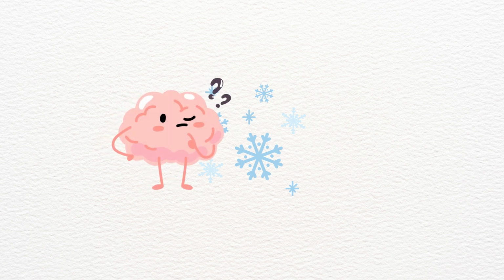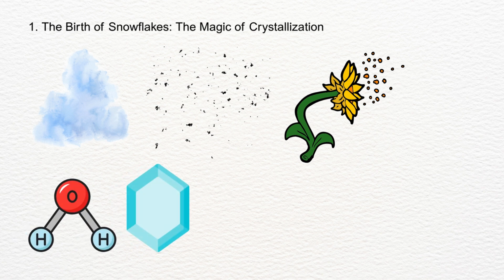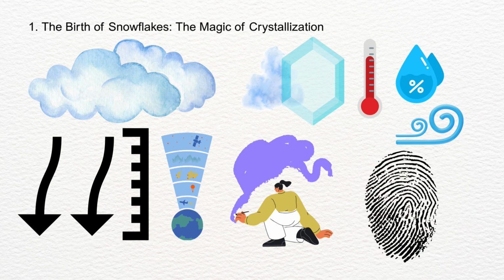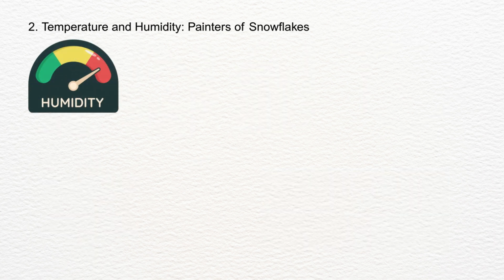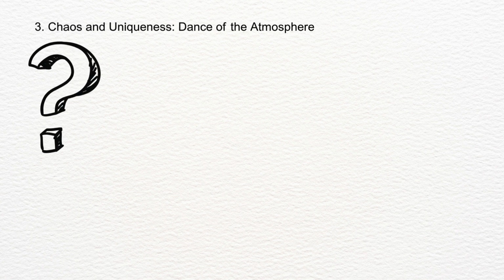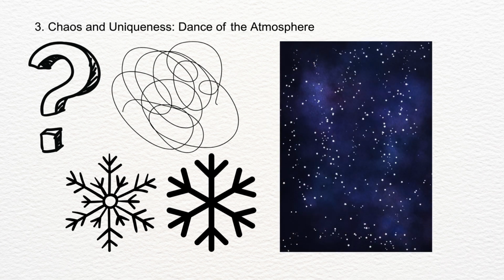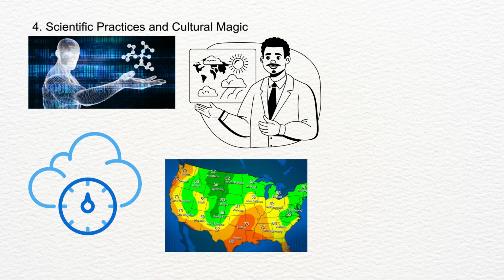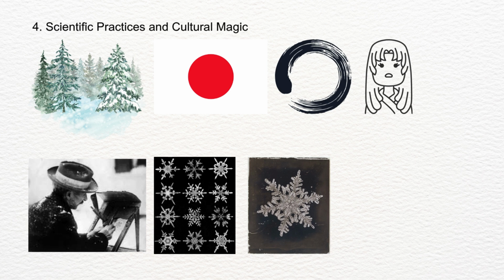Why Are Snowflakes Unique? Discover Nature’s Tiny Masterpieces!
Hey snow lovers!  Ever wondered why no two snowflakes are alike? In this 10-minute adventure, we uncover the magical science behind snowflakes’ unique designs! From the dance of water molecules to the chaos of atmospheric conditions, learn how temperature, humidity, and nature’s artistry create these microscopic masterpieces. Plus, explore their role in weather forecasting and cultural symbolism!  Join us to marvel at nature’s frozen art!
 What’s your favorite winter memory? Share it below!